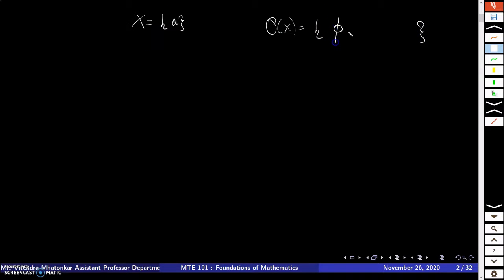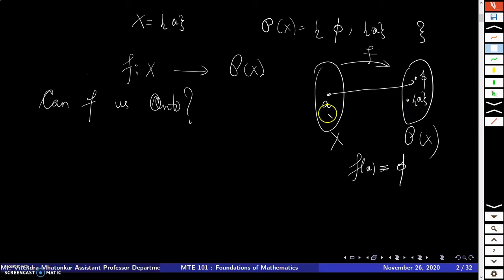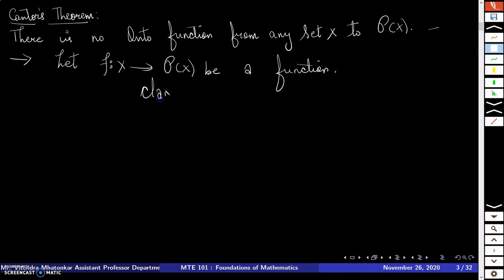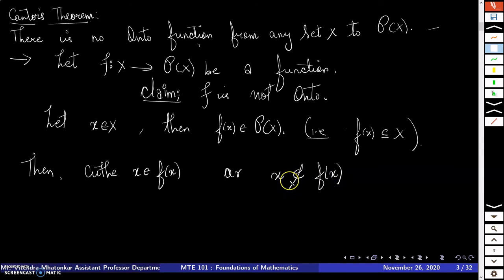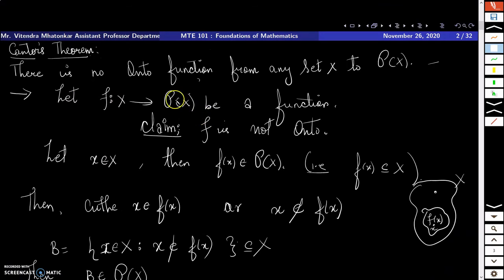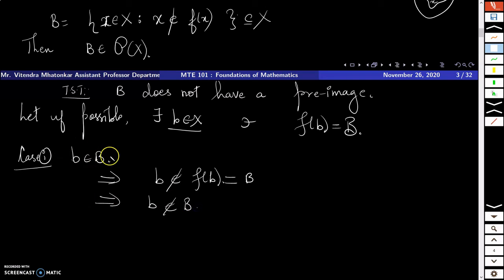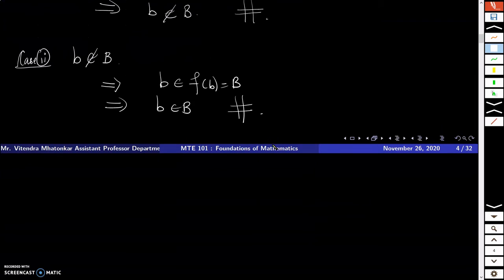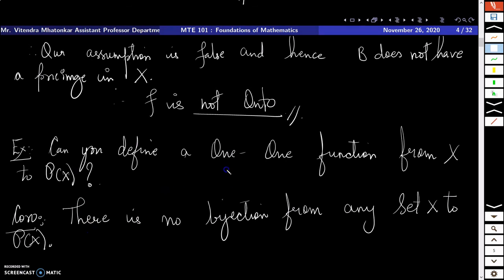Cantors Theorem || Part 10 || Functions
Cantors theorem.
There is no onto/surjective function/map from any non empty set X to its power set